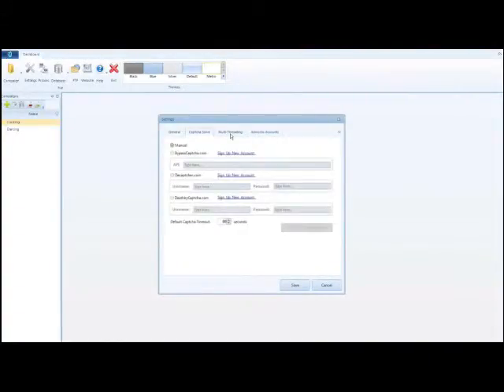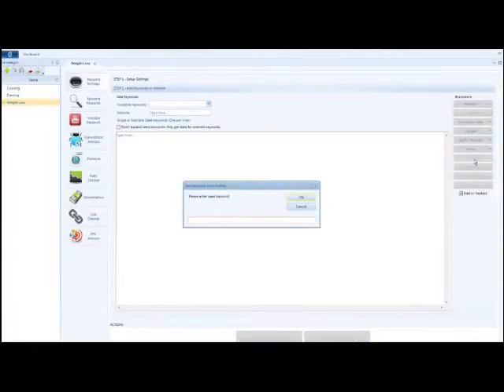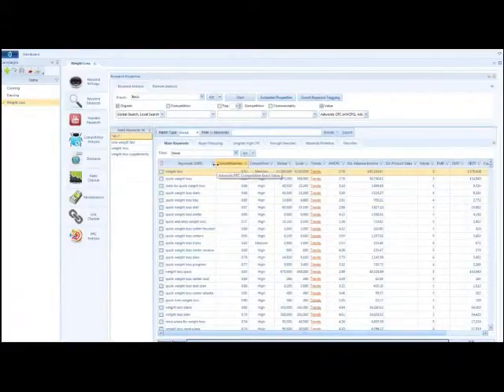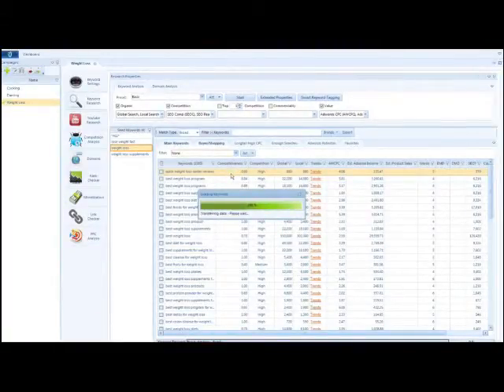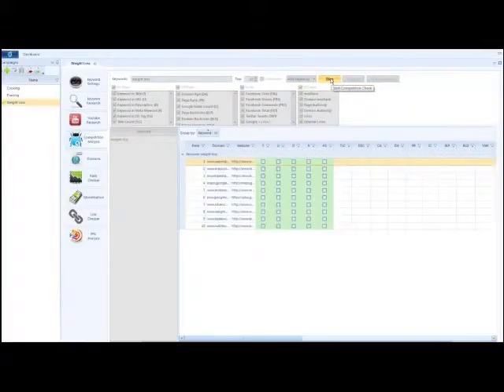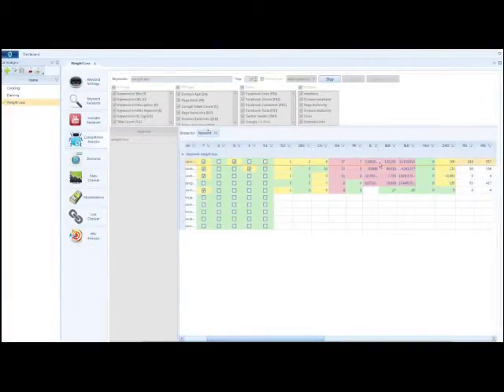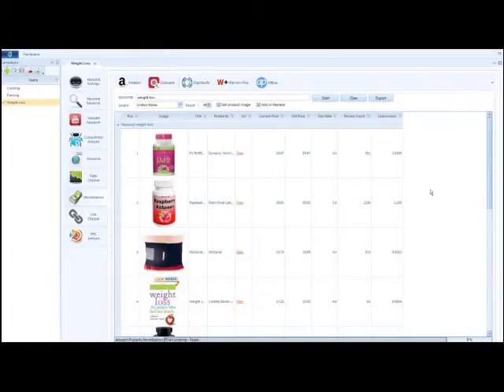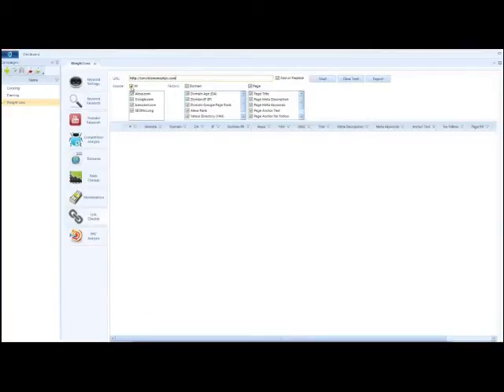Market Research Hero Review The Private Keyword Research Tool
Market Research Hero Review The Private Keyword Research Tool Check out Market Research Hero Bonus and Market Research Hero Review and discover how Market Research Hero is a all inclusive suite of research tools designed to help even the most novice of users uncover great market opportunities to monetize and dominate.

Market Research Hero is a SOFTWARE that:
-- has a 20 times faster than all it's competitors NO other tool comes even close.
-- has the ability to import your own data as well as having the ability to send any keyword research to another project is incredible.
-- And the filtering capability allows you to find the information you are looking for quickly.